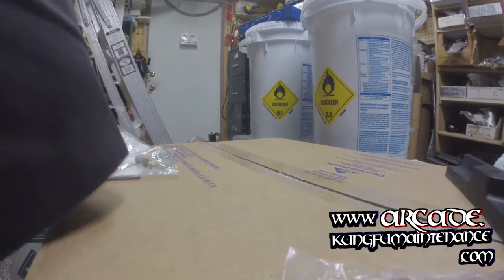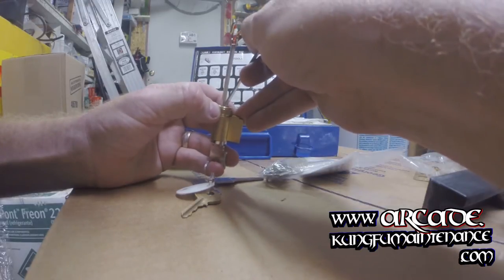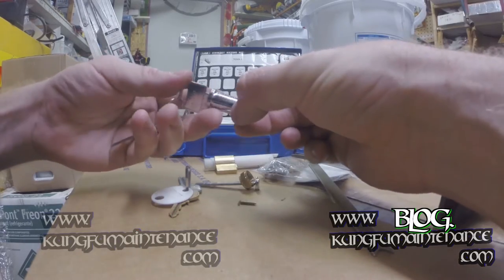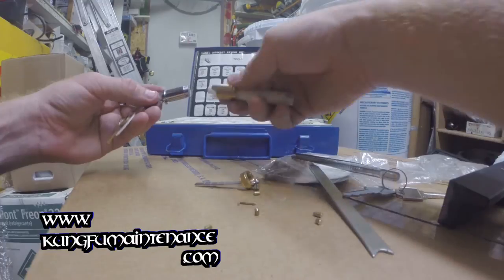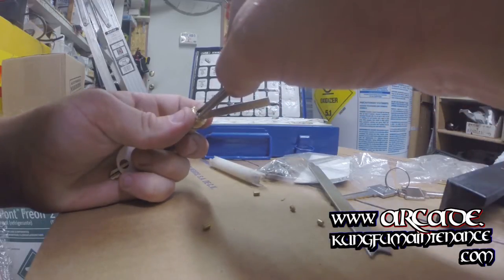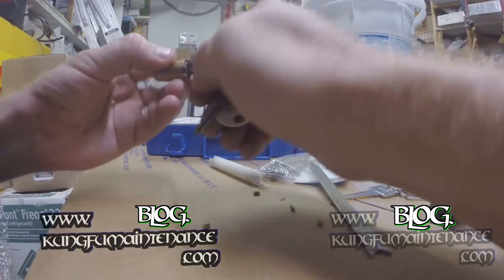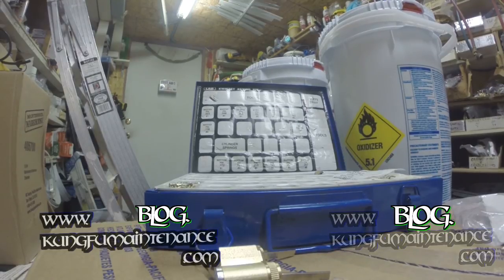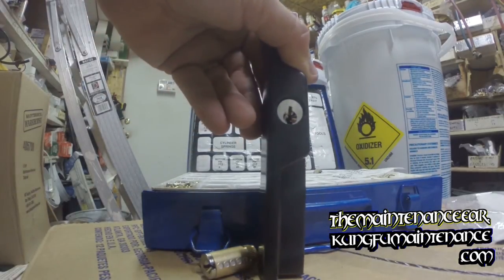How To Rekey Add Porch Patio Door Handle Lock For Glass Slider Back Door Maintenance Repair Video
Kung Fu Maintenance shows how to rekey add porch patio door handle lock for glass slider back door maintenance repair video.